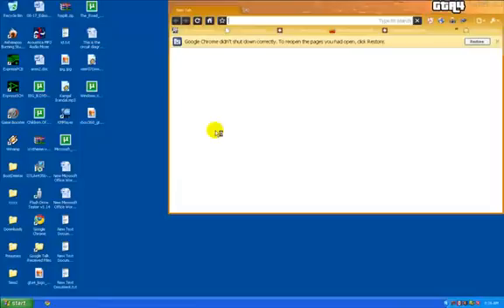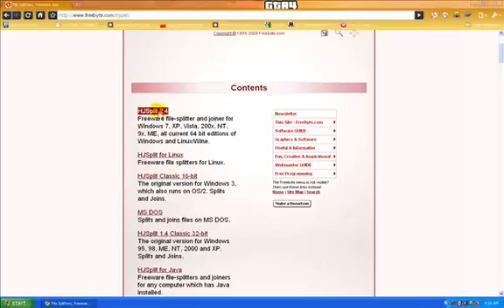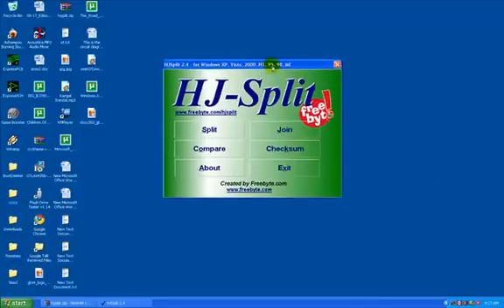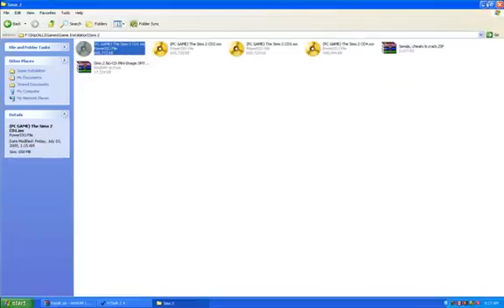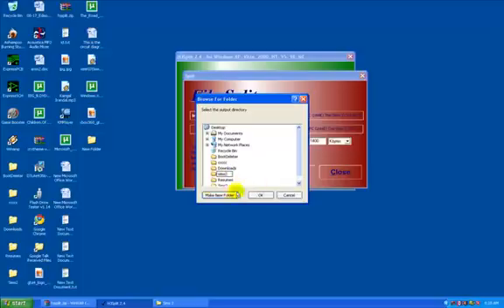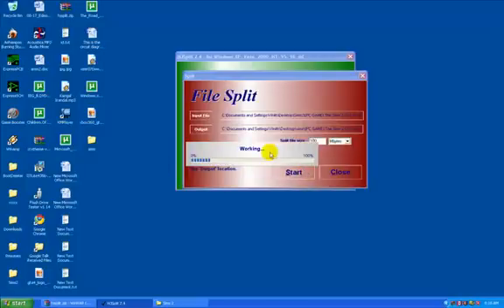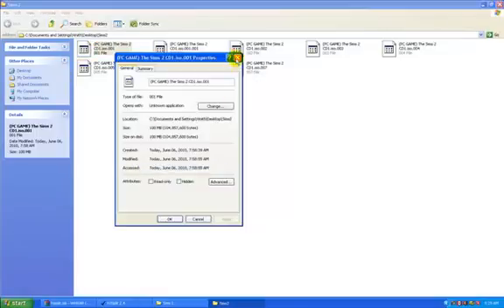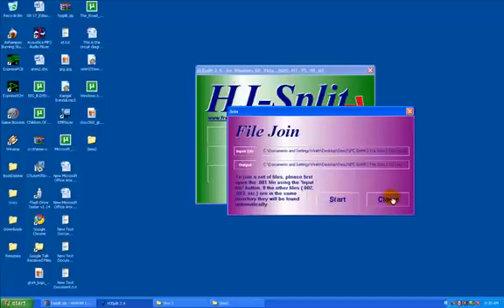how to split large files Easyway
How to Split Large Files or Iso file from dvd 9 to dvd 5 or any